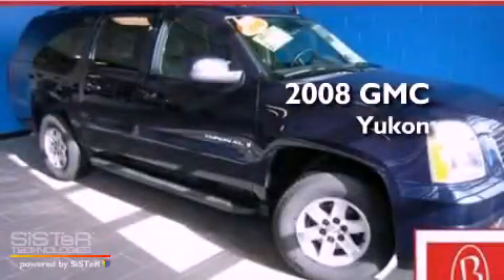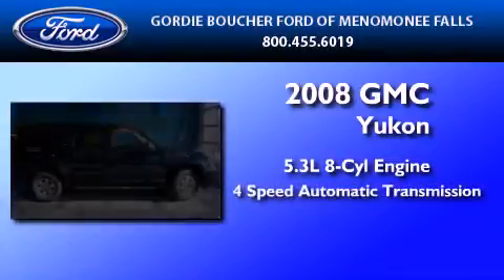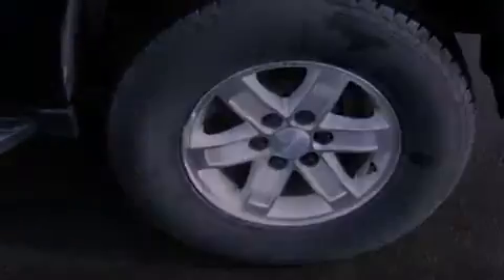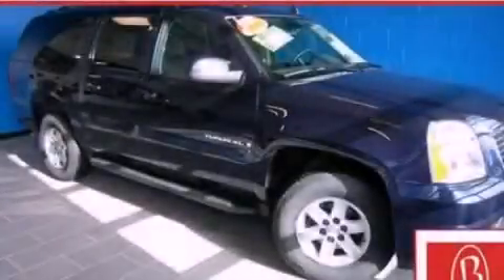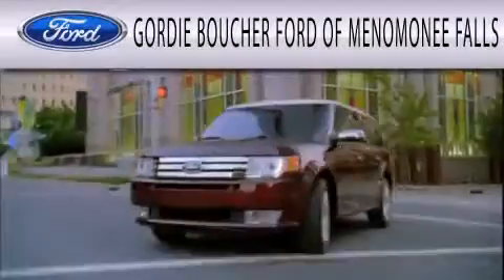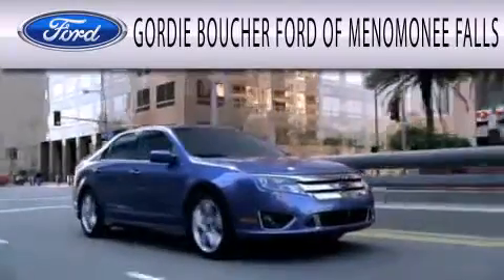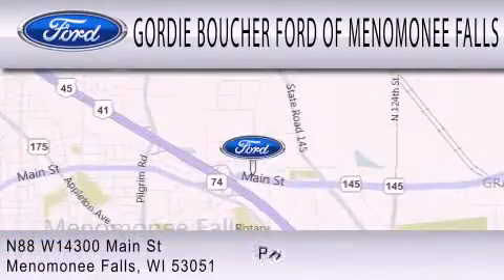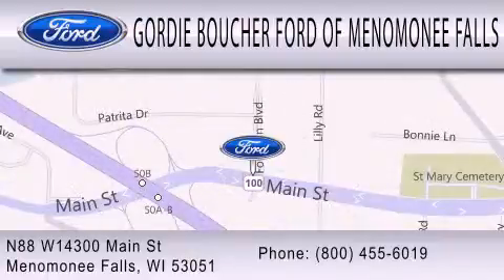2008 GMC Yukon Menomonee Falls WI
Year : 2008
 Make : GMC
 Model : Yukon
 Engine : 5.3L V8 16V MPFI OHV FLEXIBLE FUEL
 Trans . : 4-SPEED AUTOMATIC
 Exterior : DEEP BLUE METALLIC
 Miles : 98,258
 Interior : EBONY
 Stock : 12F142A